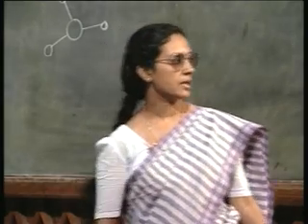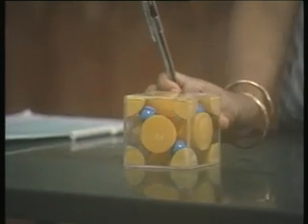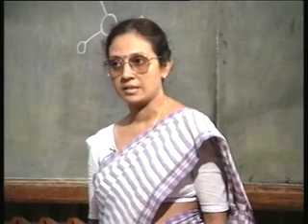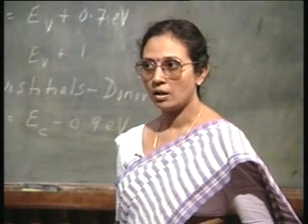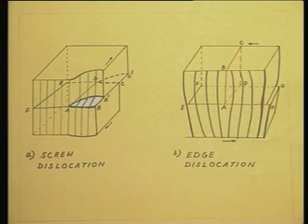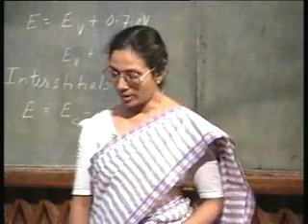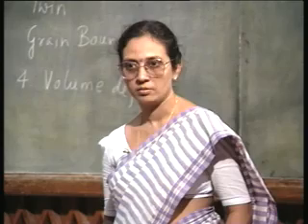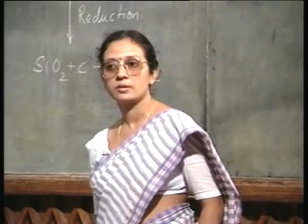Lecture - 5 Crystal Structure contd